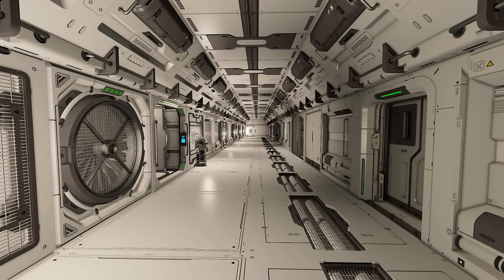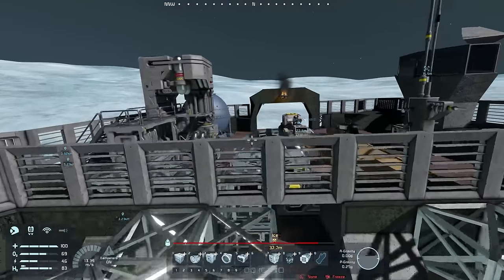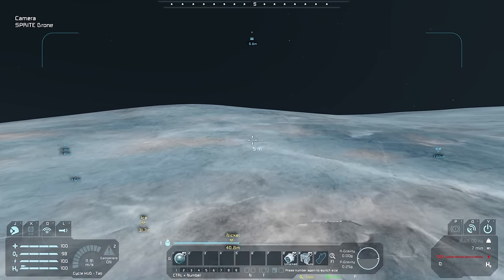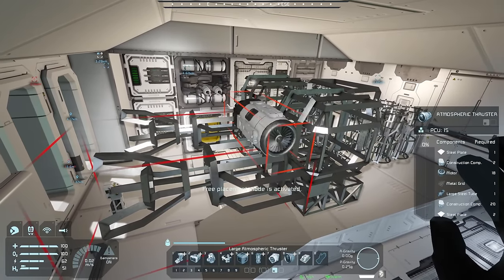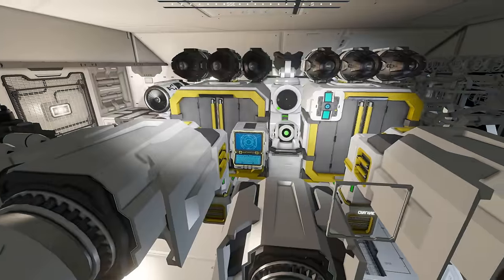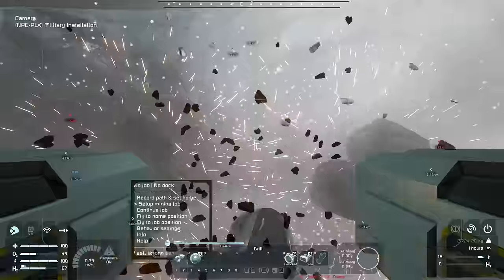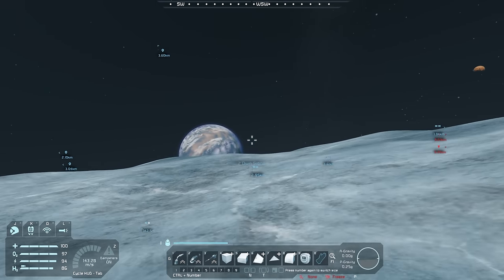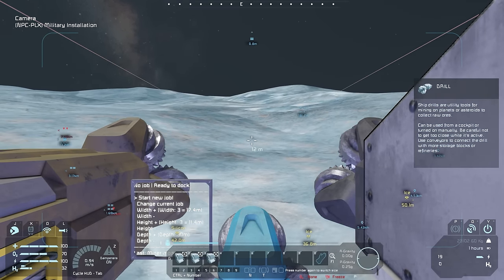Space Engineers Survival (Episode 7) - Automated Mining Ships and Refining Outpost! [2024]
Welcome back to Space Engineers Survival 2024! In this episode, we're setting up a complete automated mining operation using PAM (Path Auto Miner) script! The AI ships go off and mine their ores on their own, drop it off at a central refining outpost, and a transport ship brings refined ingots back to the main base completely autonomously.

Chapters:
00:00 Intro
02:20 To the Parallax Base!
03:35 Infrastructure for Refining
08:20 Scouting for Ores
14:50 Building the PAM Ships
24:15 Moving the PAM Ship
26:15 Configuring the PAM Script
38:22 Naming and Painting the PAM Ships
40:10 Configuring the 2nd PAM Ship
44:17 Reconfiguring the 1st PAM Ship
46:25 AI Cargo Ship Landing Pads
49:31 Building the AI Cargo Ship
57:23 Configuring the AI Cargo Ship
1:10:23 Outro